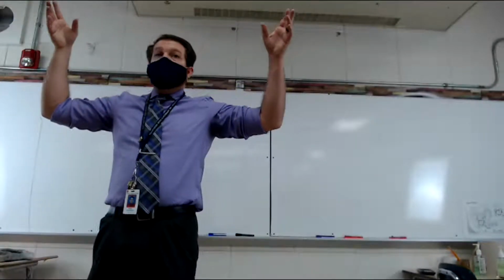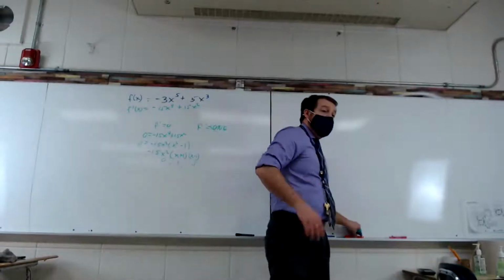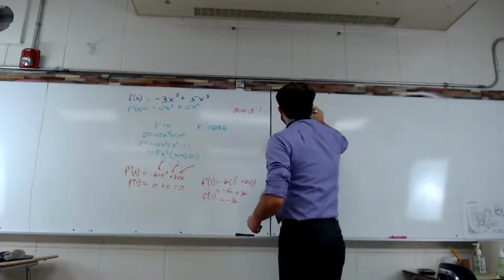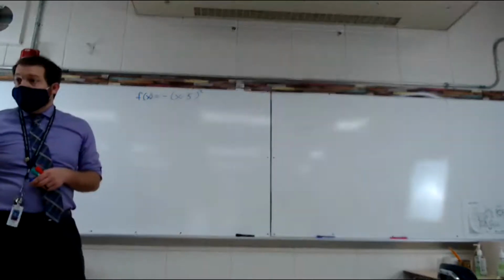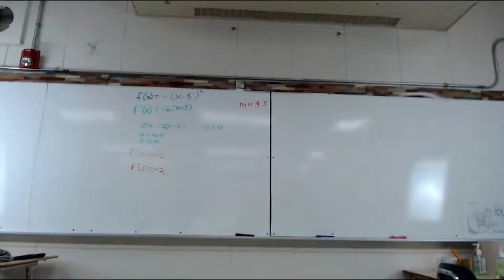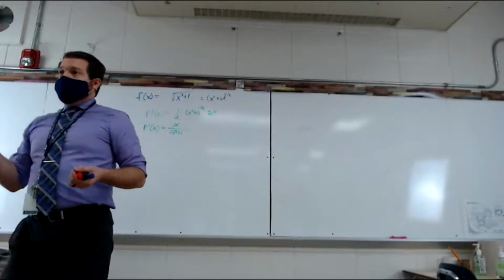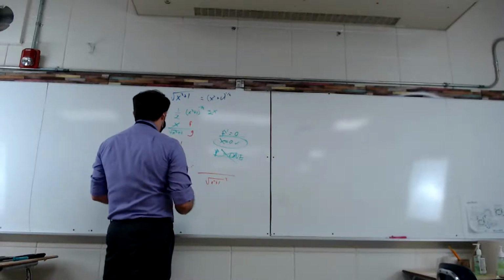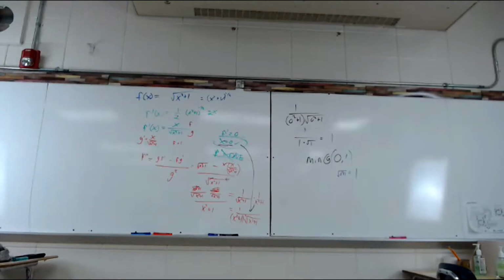3.4 2nd Deriv Test Fixed